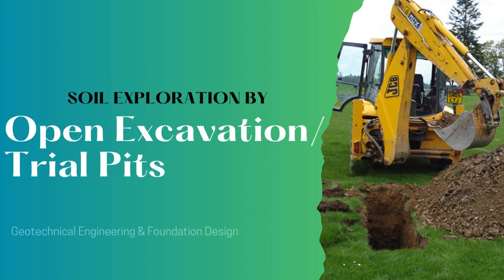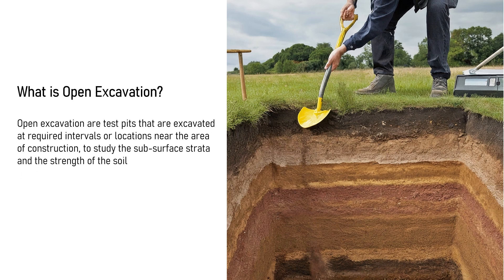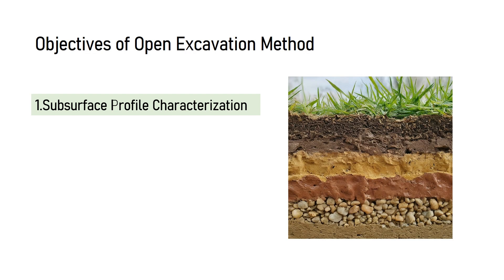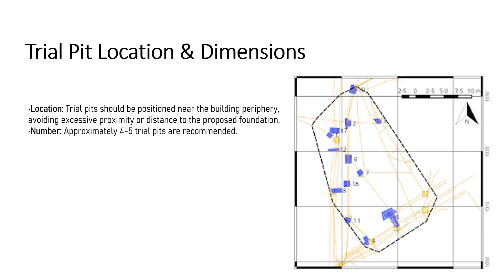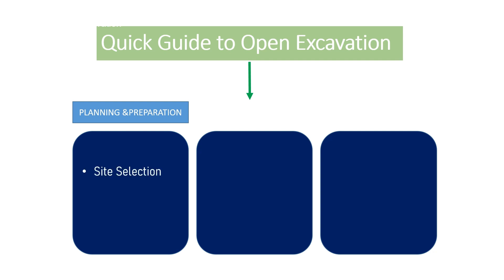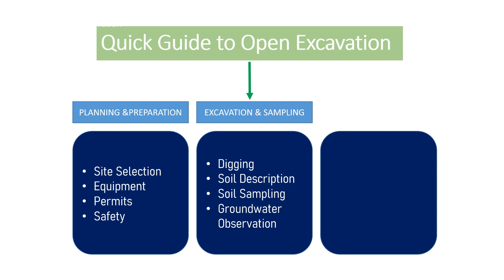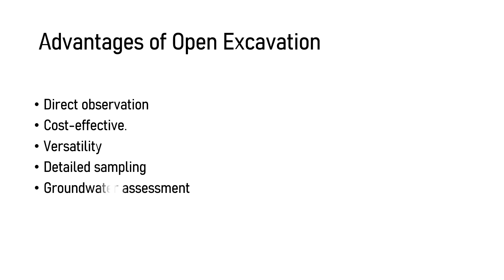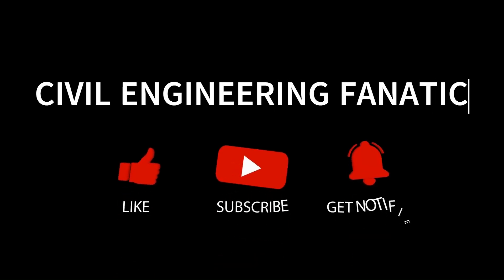Open Excavation Method of Soil Exploration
Open excavation, often referred to as the trial pit or test pit method, is one of the a direct exploration method performed to study the subsurface conditions of a site. This soil exploration method involves digging pits at specific locations to examine the soil layers first-hand.